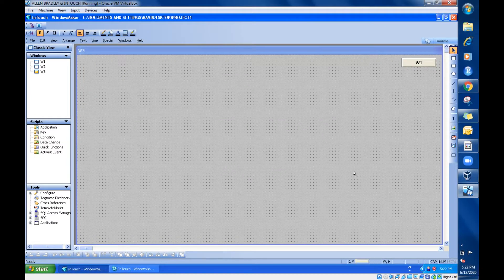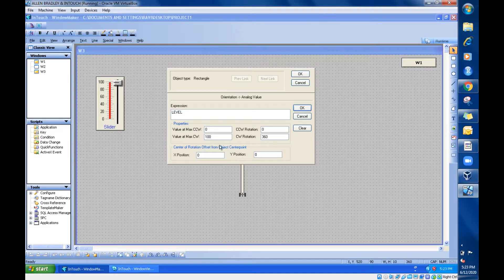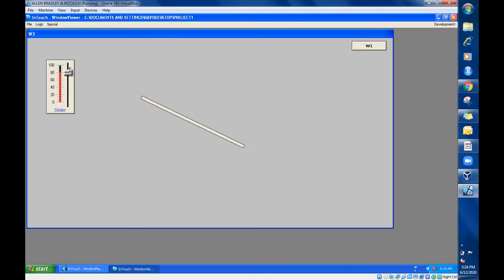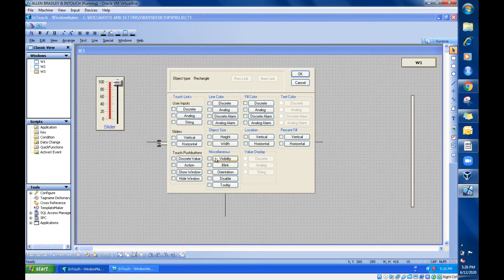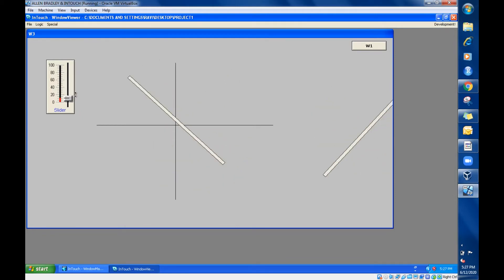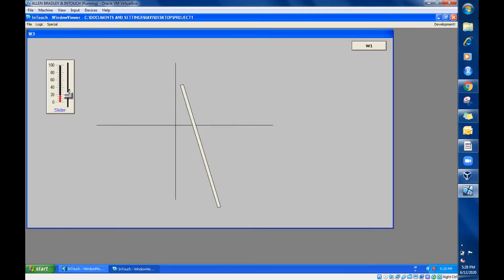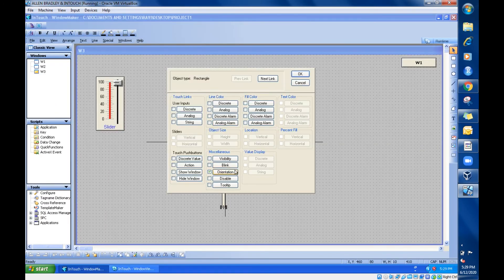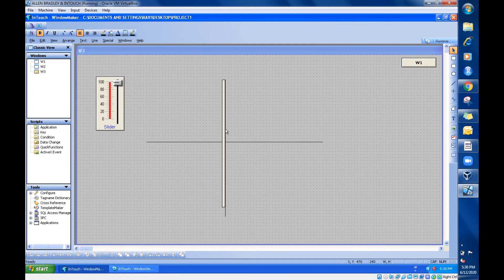SCADA Tutorial 18 - Orientation Animation | Online PLC SCADA Training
In this video, we are going to discuss Orientation Animation Property in the SCADA design. By using this property, we can make the rotation of the objects as required by the application.